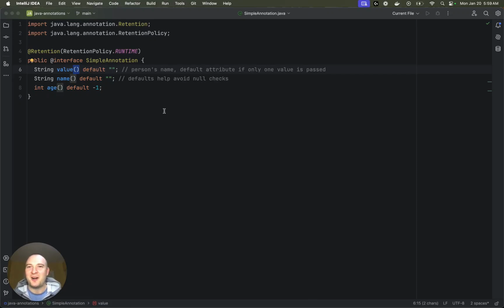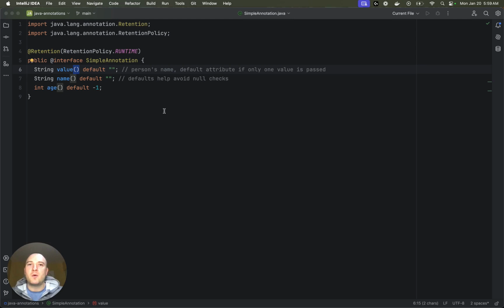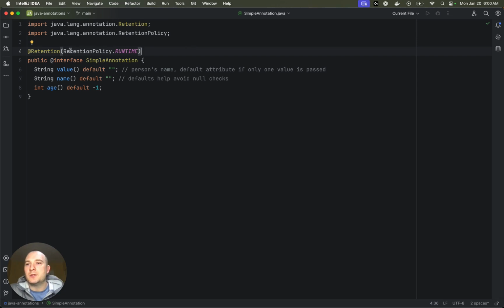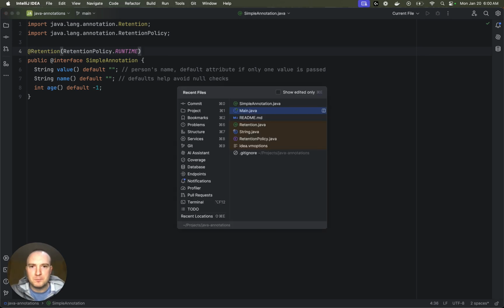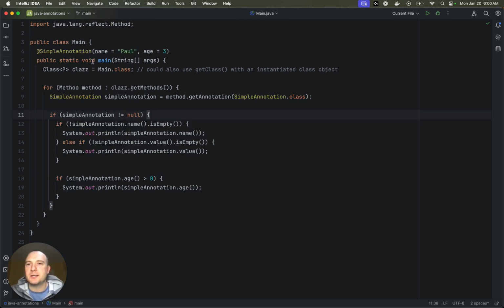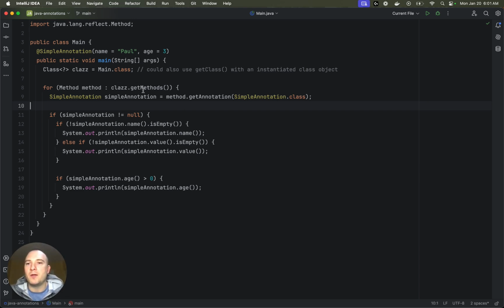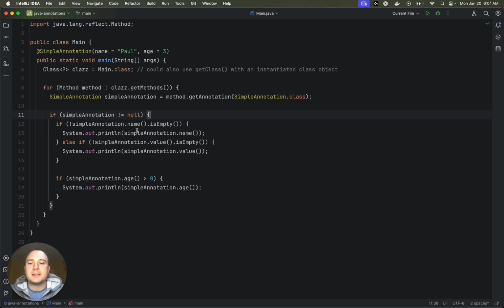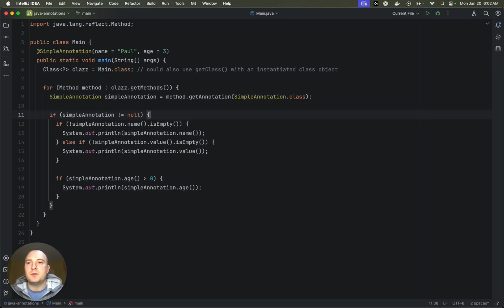Java Annotations Demystified 🌟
A lot of the "magic" of Java is rooted within annotations, especially when working with libraries and frameworks. If we understand how annotations work in Java, we'll have an easier time developing applications.

Here is a simple example in code.